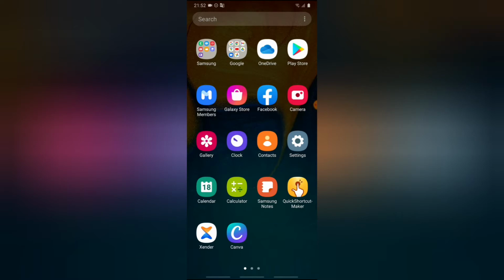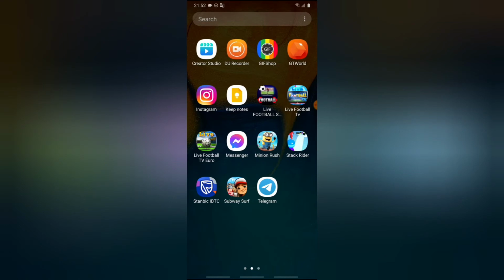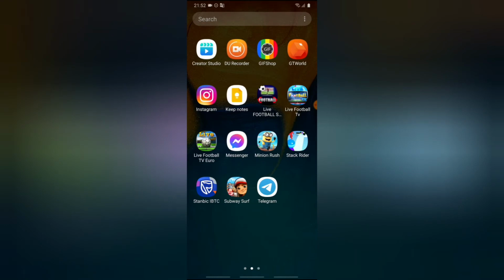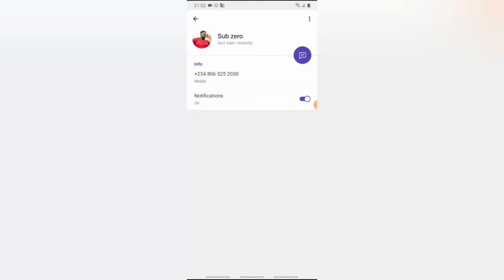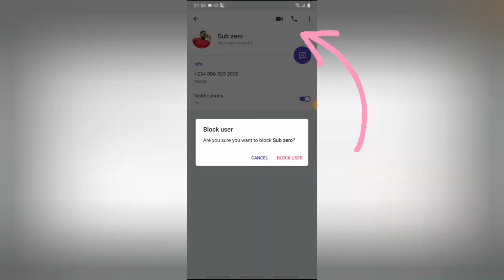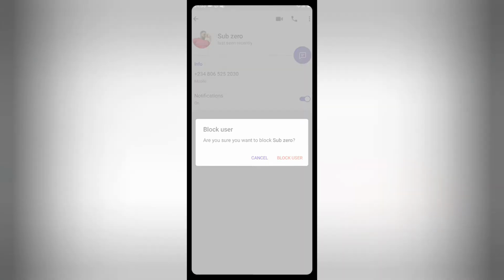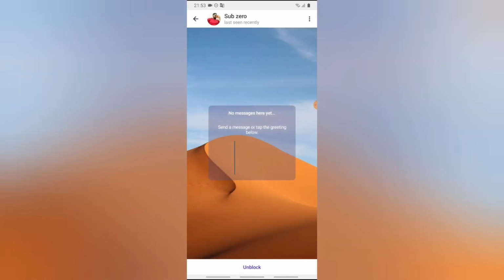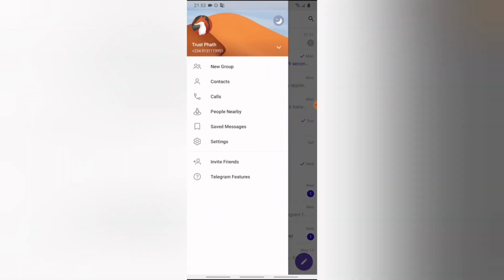How to block a user on telegram app | How to use telegram app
How to block a user on telegram app, ever feel like blocking a contact on your telegram for a reason? in this video i will show you how to block any user on your telegram app.

Blocking someone on telegram mean they will no loger be able to chat with you on telegram due to the block place on the contact by you, but once you unblock the contact you will be able to chat them